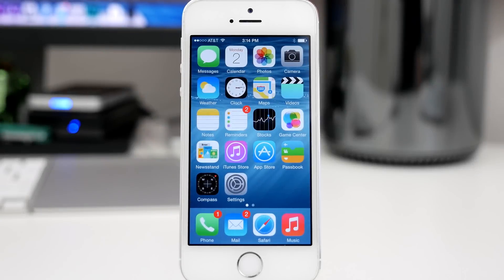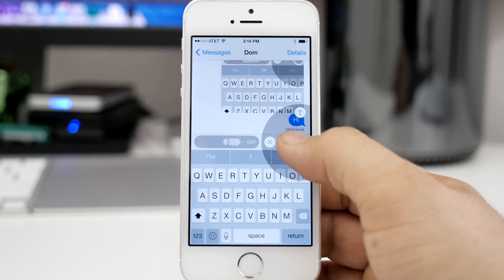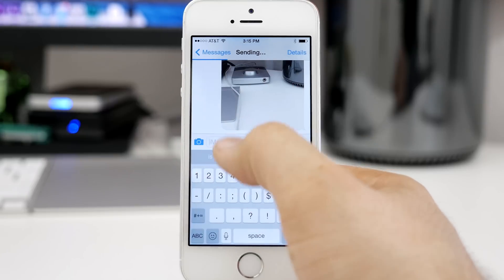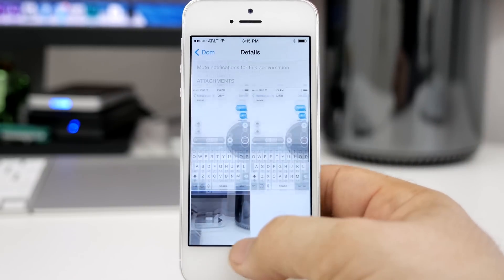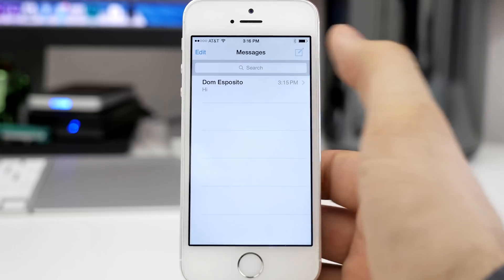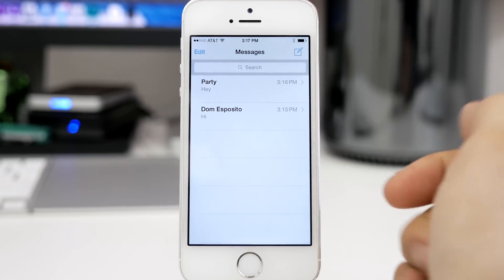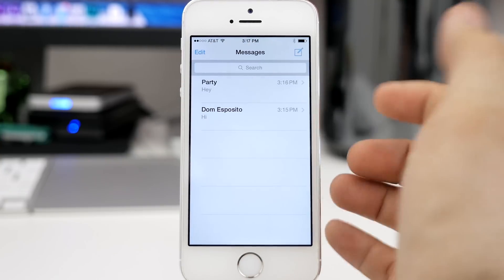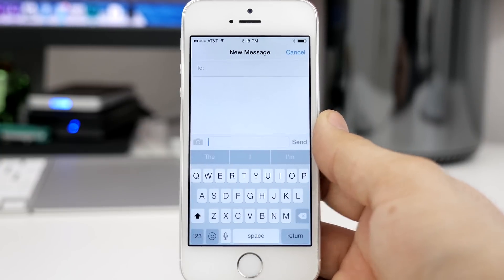iOS 8 New Features: Messages App - Tap To Talk, Video Message, And More!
iOS 8 brings new features in the Messages app!
Check out the Top iOS 8 Messages Features.